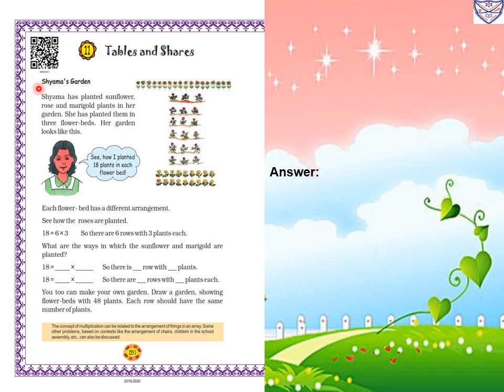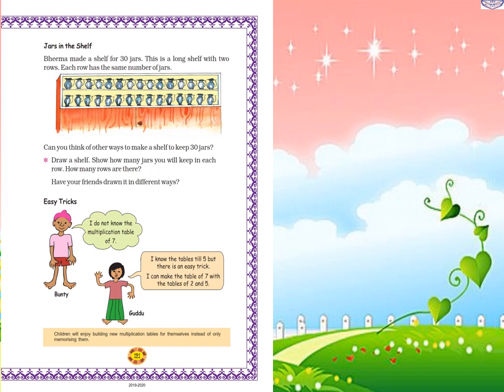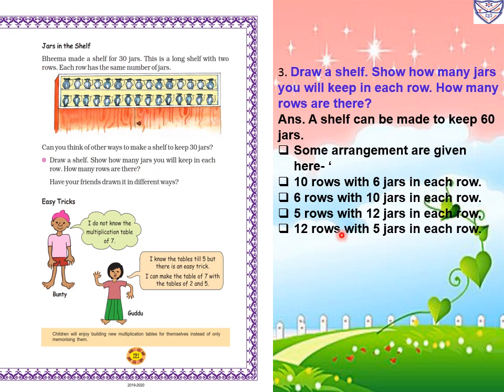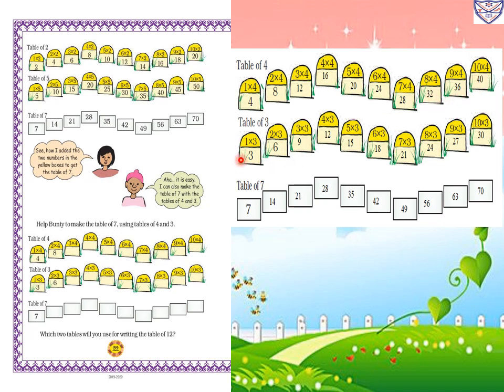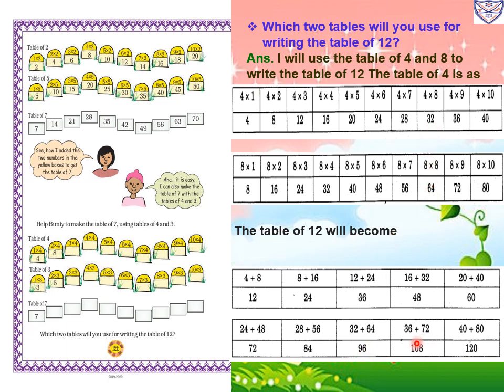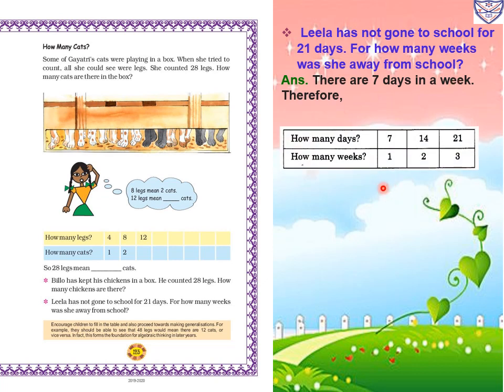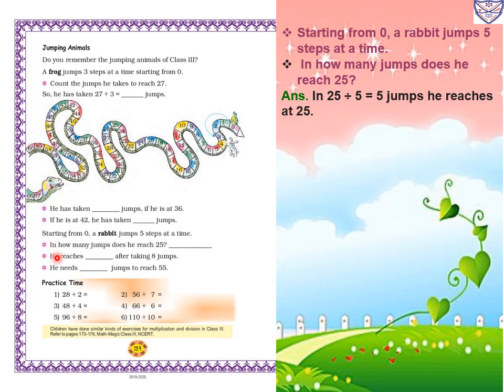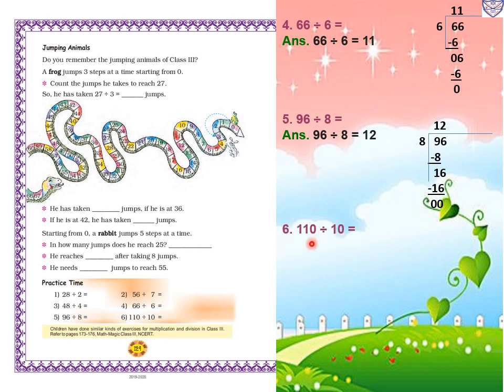ch -11 page no 120 to 124